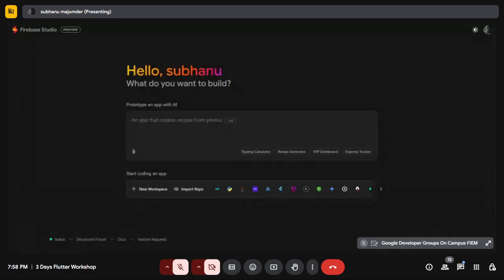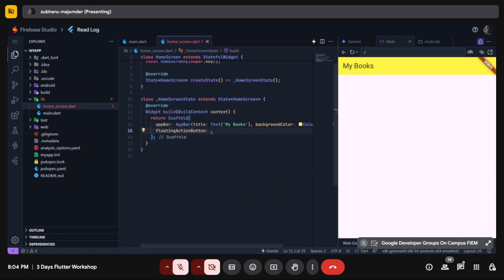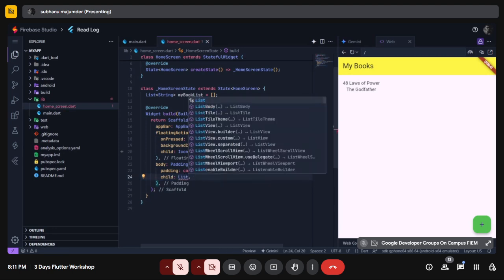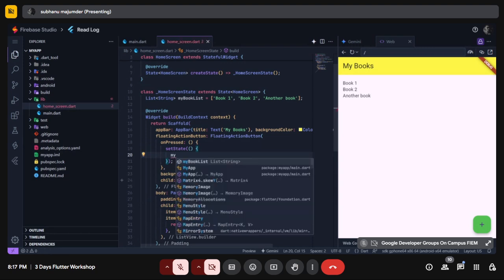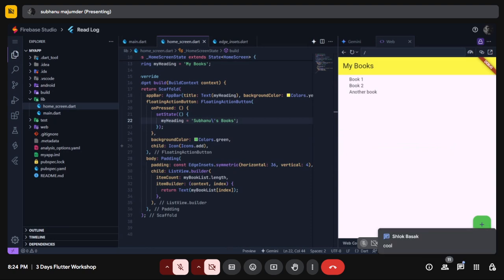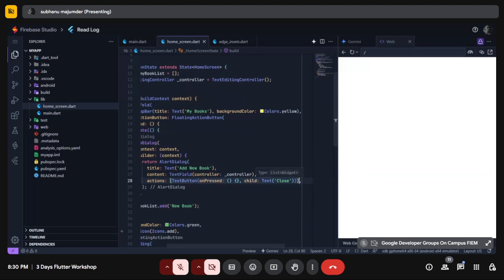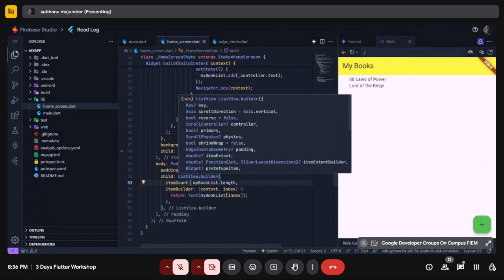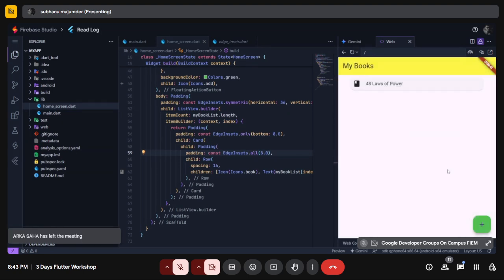Day 2 | App Development with Flutter Workshop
Subhanu Majumder (Core Team Member  @GDG on Campus FIEM) in Collaboration with Flutter Kolkata